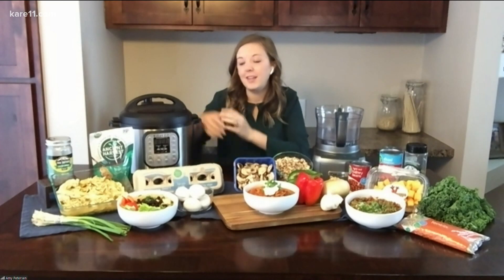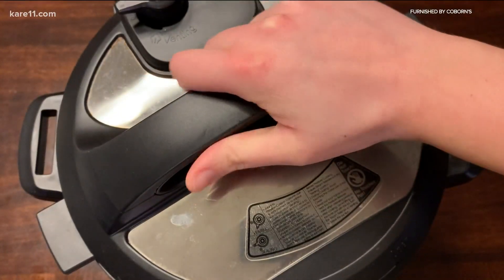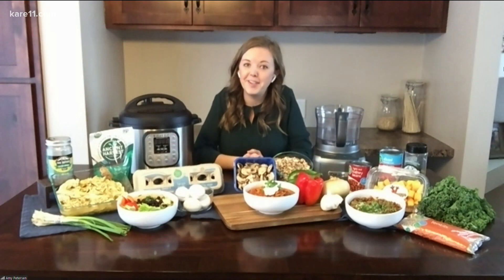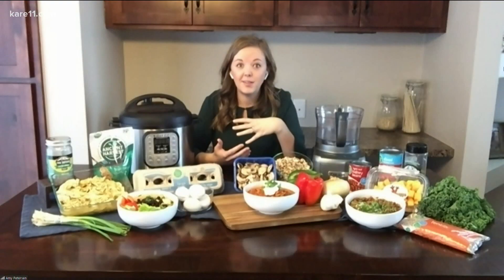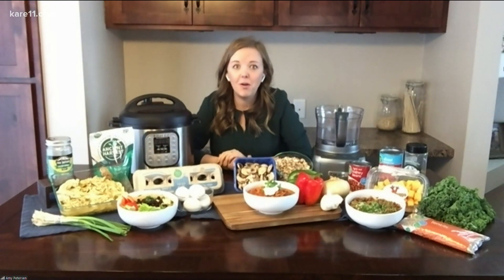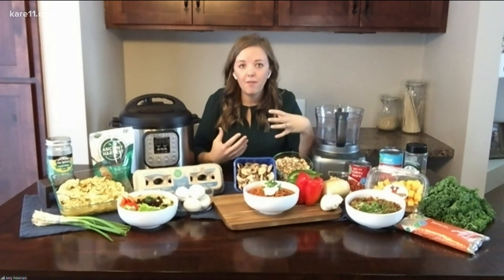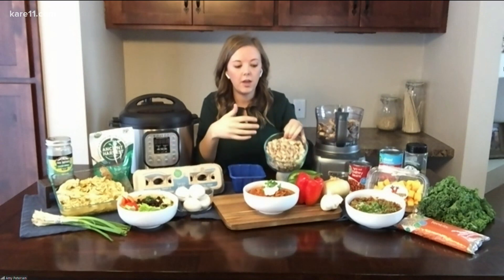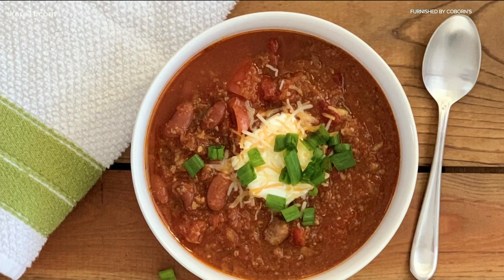Dinner in an instant: quick meals in one pot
A Twin Cities registered dietitian makes tasty, hearty and easy meals in one amazing pot.